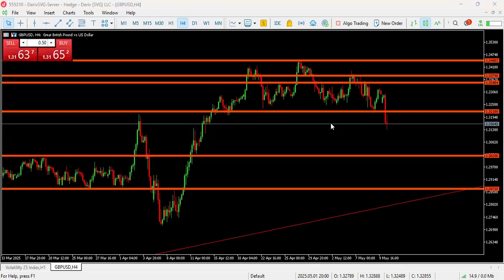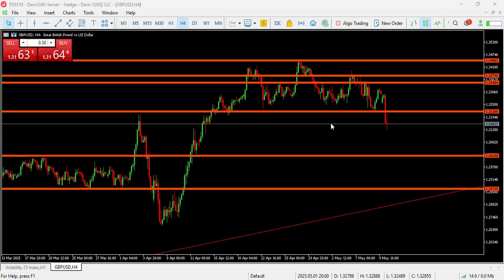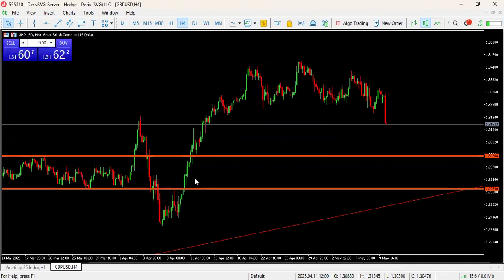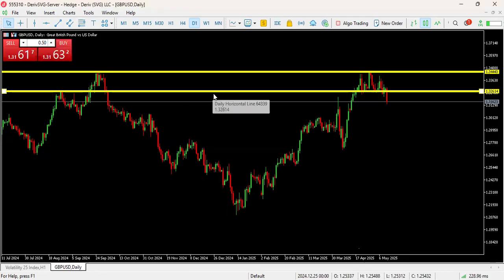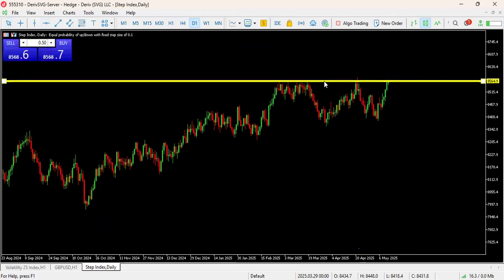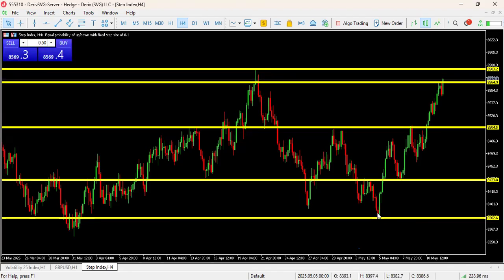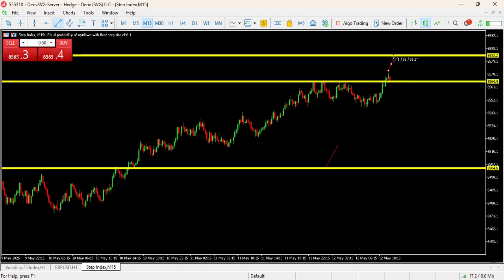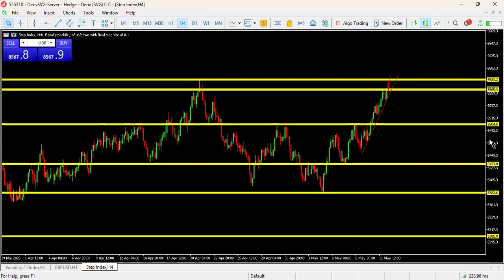Volatility indices support and resistance strategy